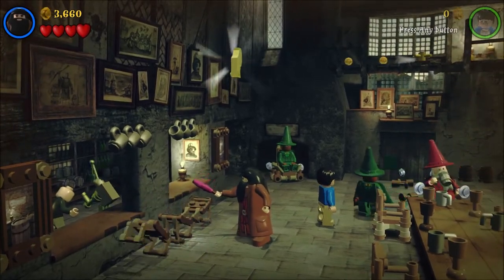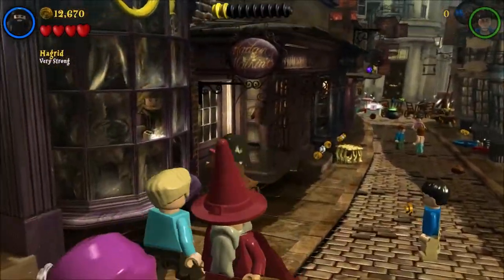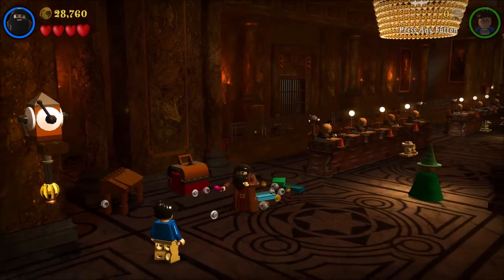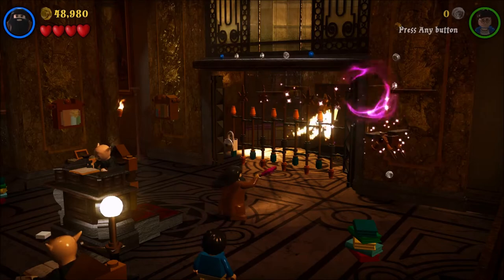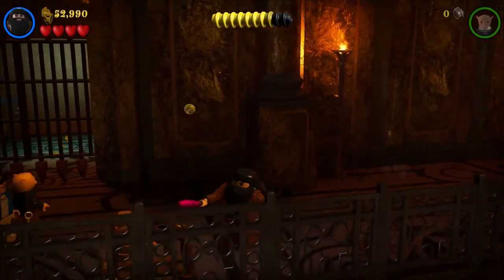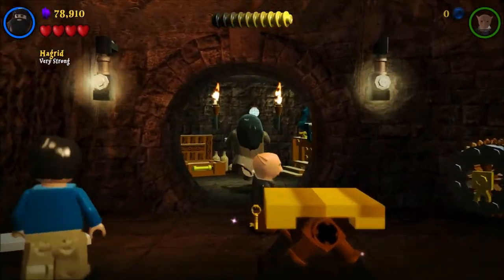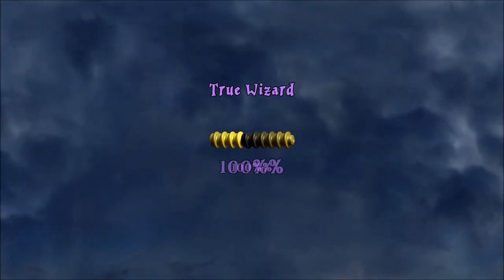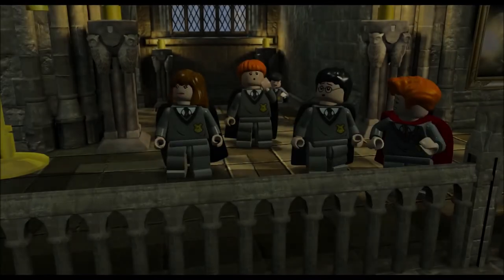LEGO Harry Potter Collection - You're A Wizard Harry! - #1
Playing the new LEGO Harry Potter Collection through the story mode on Level 1: The Magic Begins! Playing as Harry and Hagrid visiting The Leaky Cauldron, shopping for supplies in Diagon Alley, and joining Griphook at Gringotts to get Harry his fortune.

Xbox - FallenRedZeo